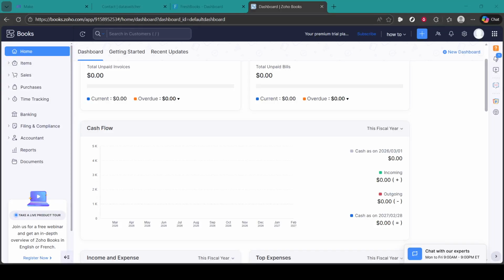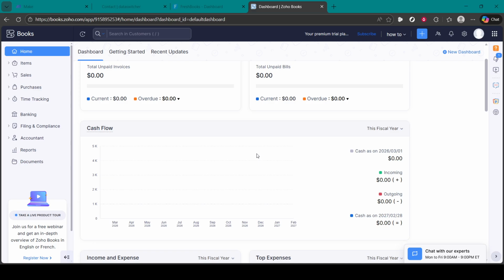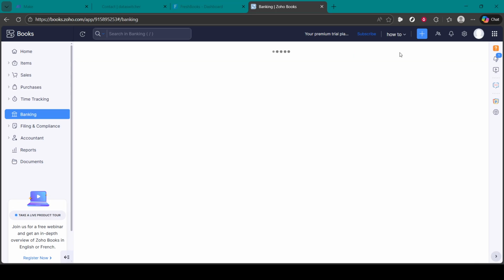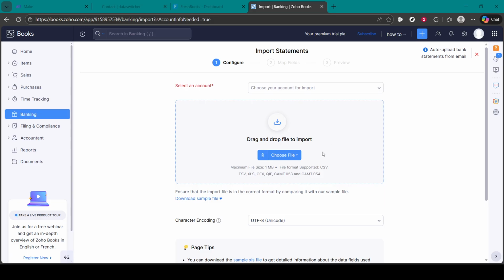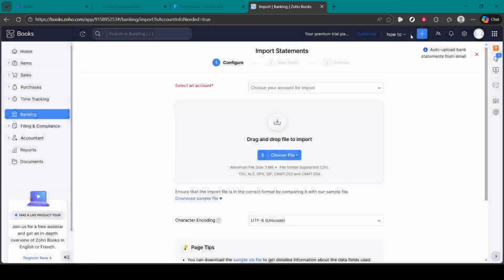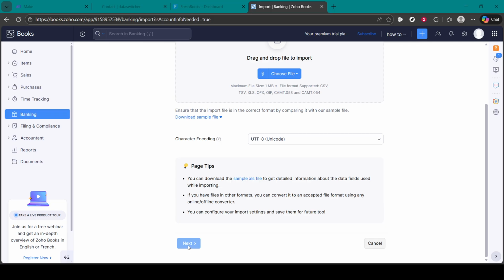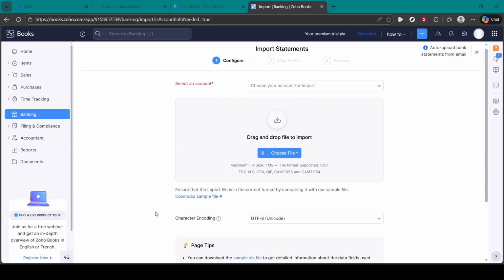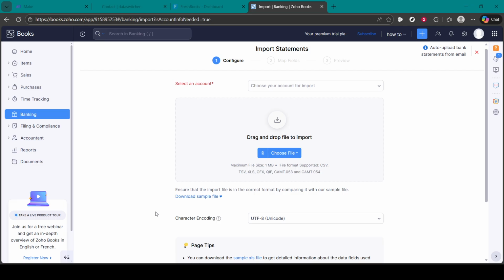How To Upload Bank Statement In Zoho Books (Easiest Way) (2026 Guide)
Missing bank feeds? In this updated 2026 tutorial, I show you How To Upload Bank Statements In Zoho Books manually using CSV, OFX, and even PDF files. I’ll walk you through the mapping process to ensure your "Debits" and "Credits" don't get swapped, and show you the "pro" trick for cleaning up your Excel data before you hit upload.

We walk through the modern 2026 "Banking Dashboard" to ensure your reconciliation is fast and error-free. This is the "pro" workflow for mastering your B2B accounting records with total precision.